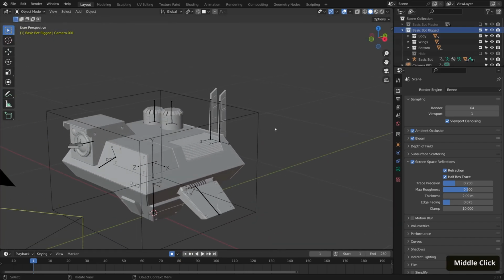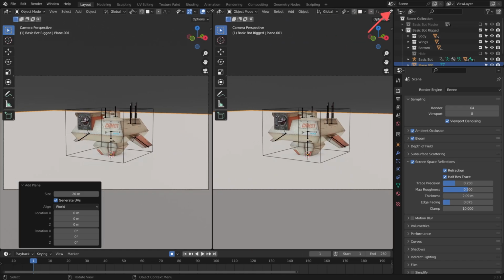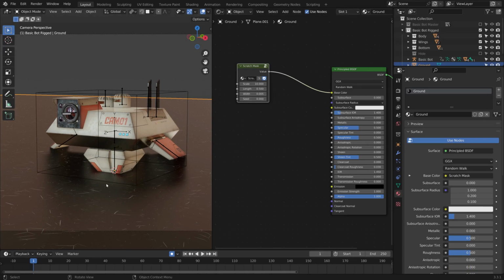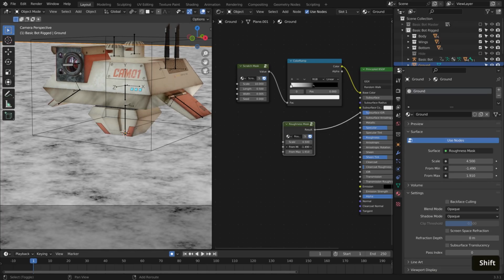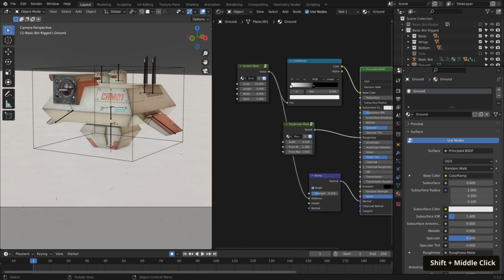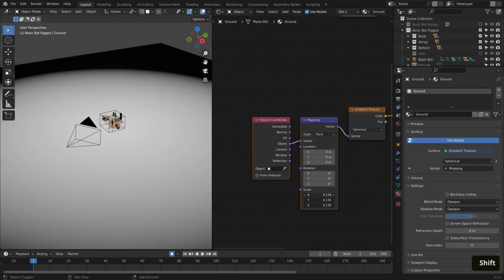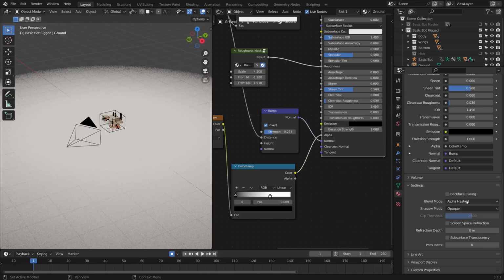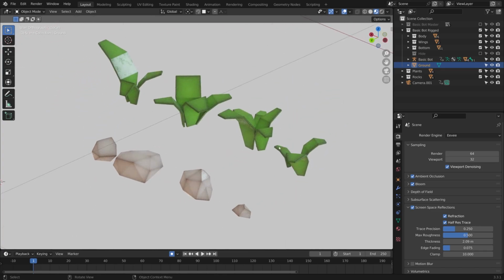7 02 Creating a Ground Plane